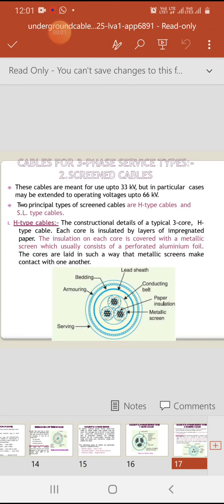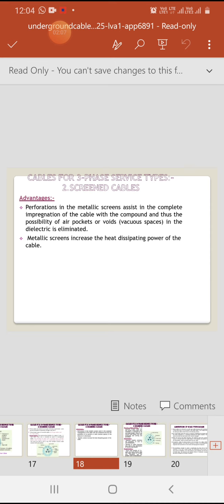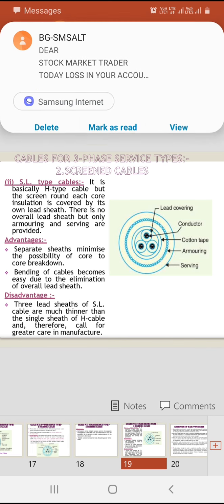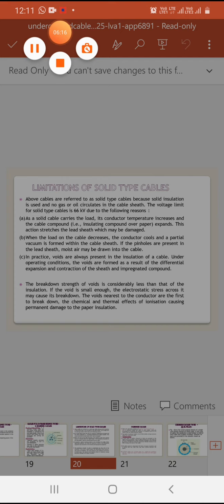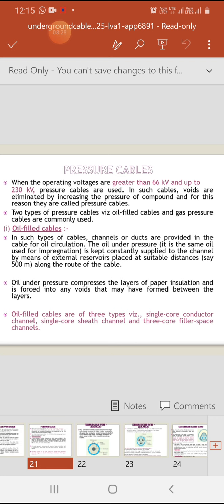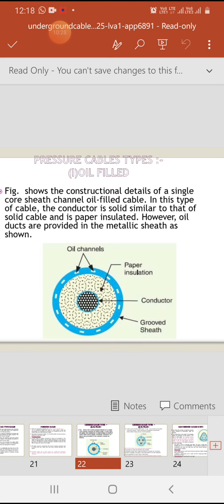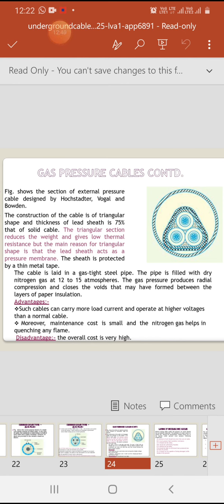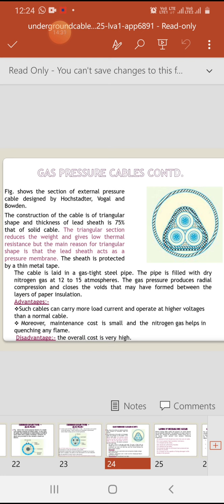Classification of underground cables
Power systems